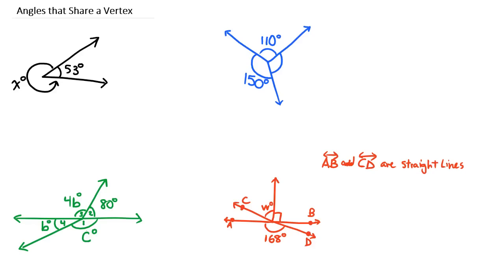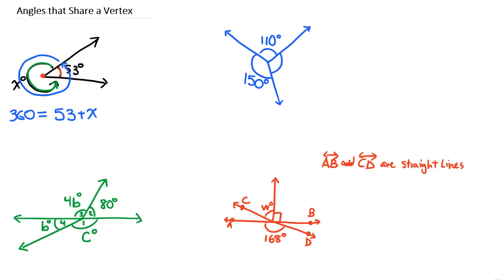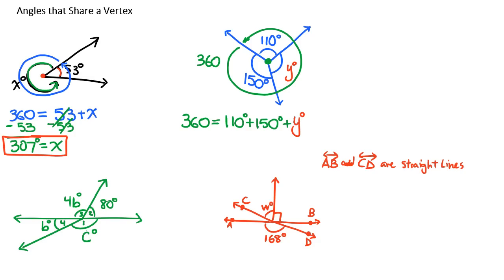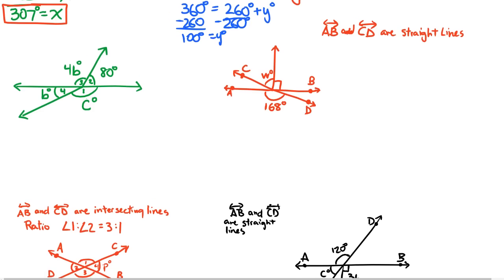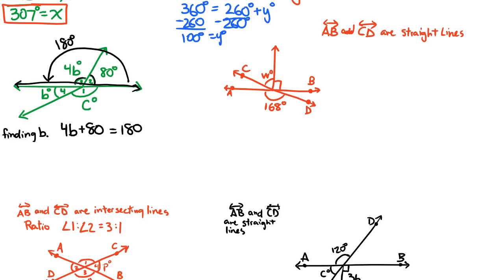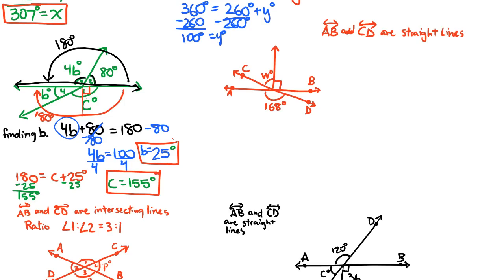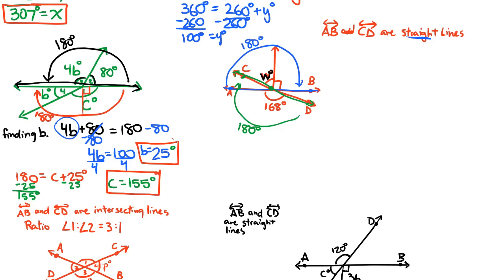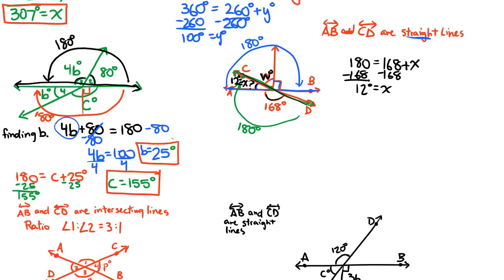Angles that Share a Vertex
In this video we talk about vertical angles, angles that add up to 360 degrees, writing equations to solve for missing angles, and using ratios to find missing angles.